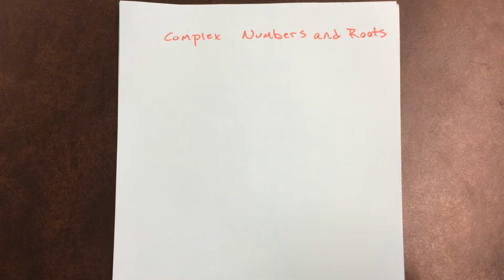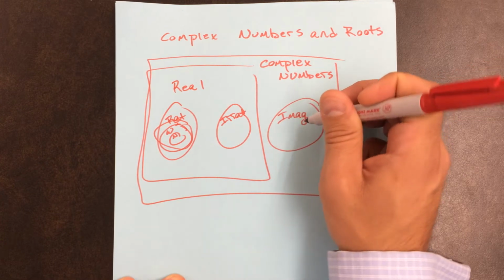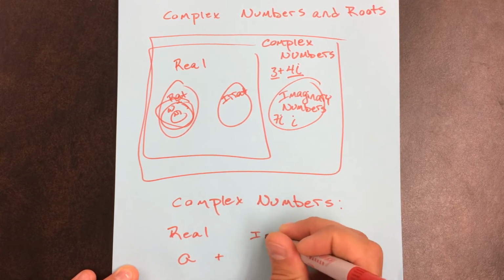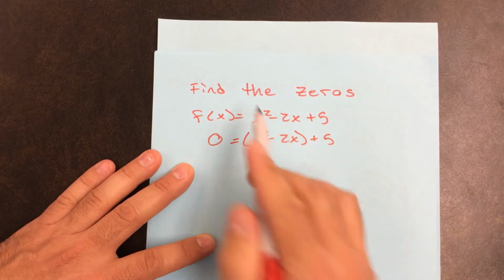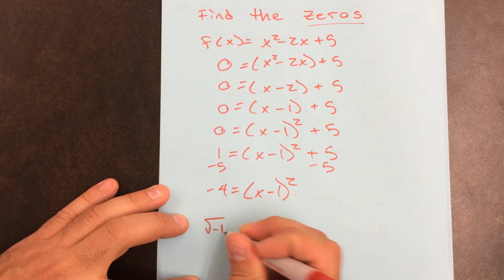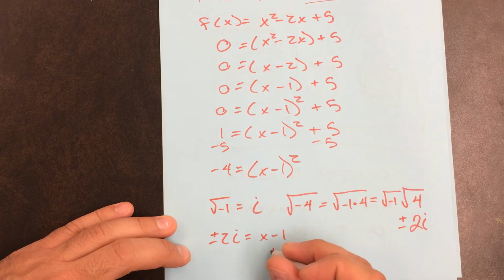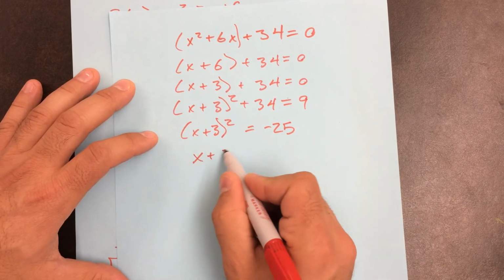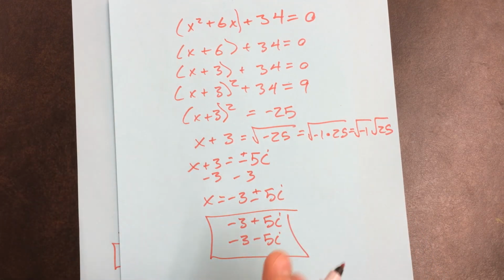Complex Numbers and Roots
What are complex numbers and roots, and how to find the roots.